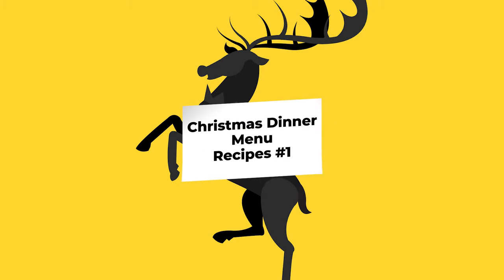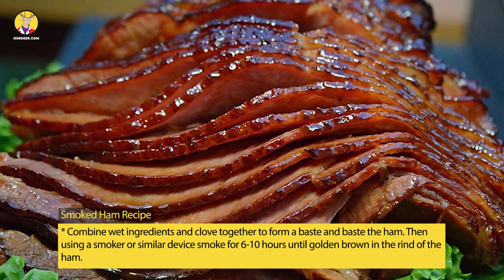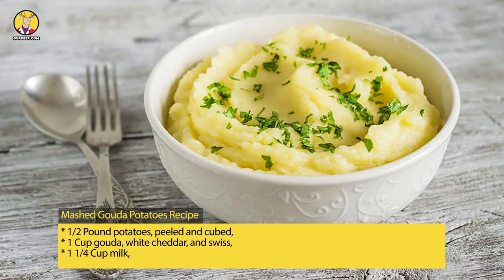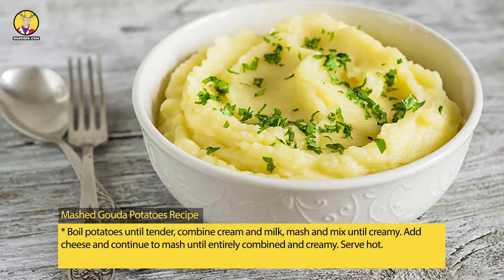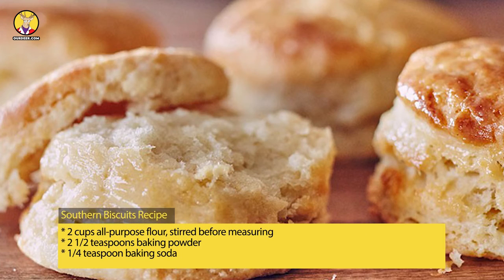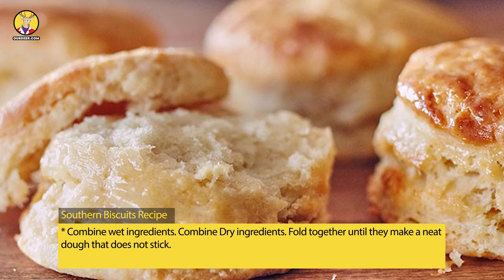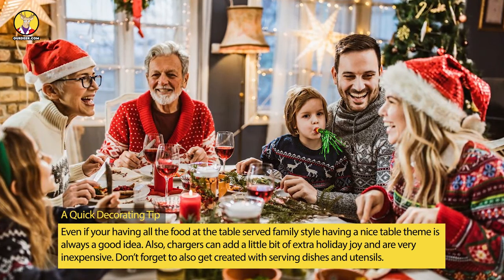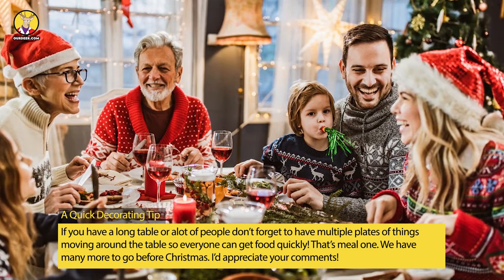Christmas Dinner Menu Recipes 1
Here’s what you need to know about Christmas Dinner Menu Recipes #1.